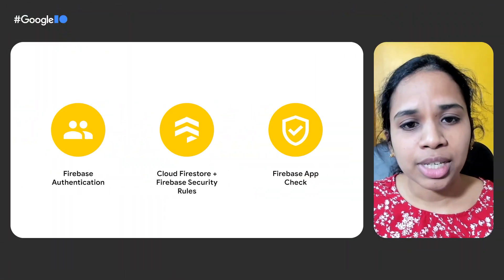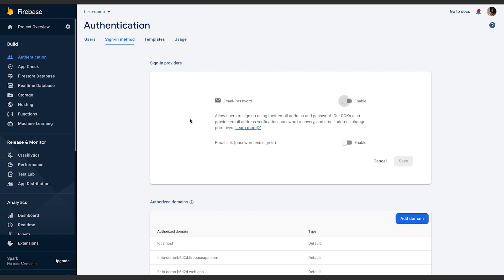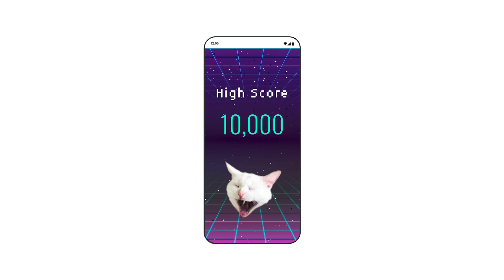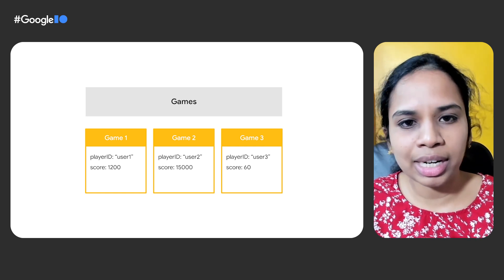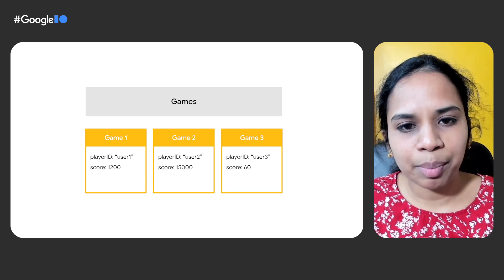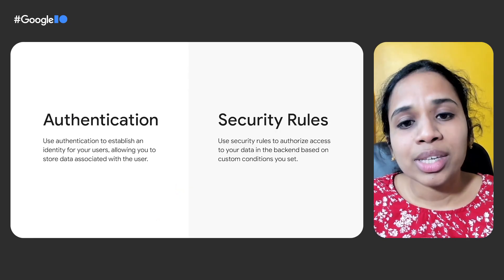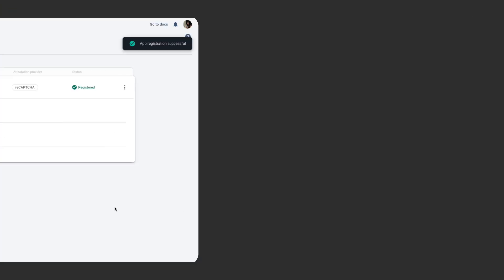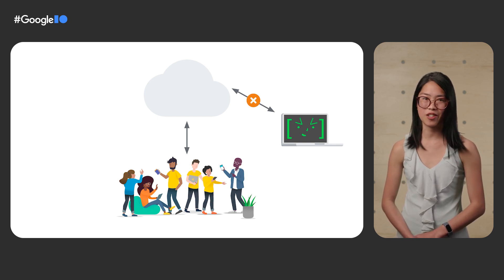Secure your Firebase app from the start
Protect yourself and your users by creating secure Firebase applications from day one with Firebase Authentication, Firebase App Check, and Firebase Security Rules. Security should be a priority from the beginning of development, not something that's added right before launch. Firebase makes it easy to add security best practices into your application right from the start.

Speakers: Rosalyn Tan, Shruti Padamata